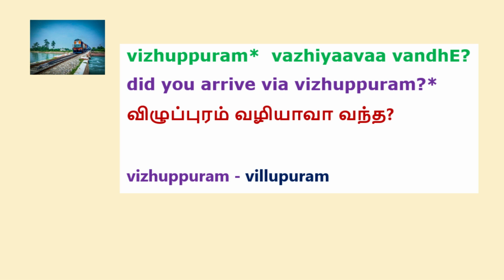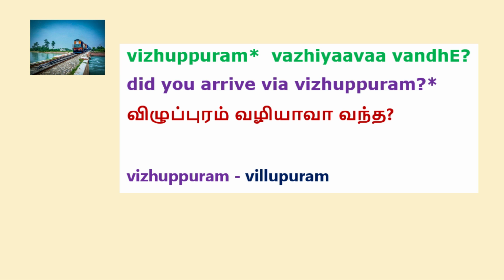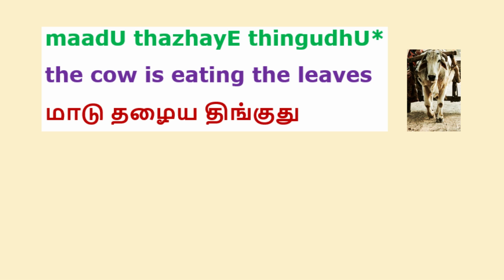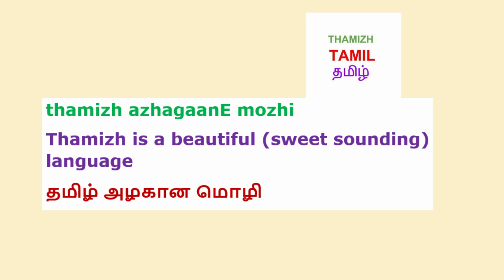LEARN TAMIL 104 - " LEARN SOME PHRASES TO PRACTICE THE SOUND "zha" of Tamil " Learn and speak Tamil